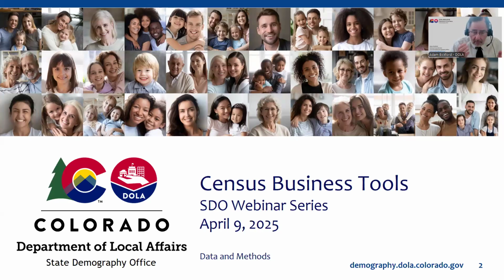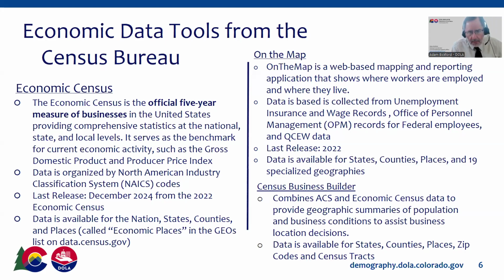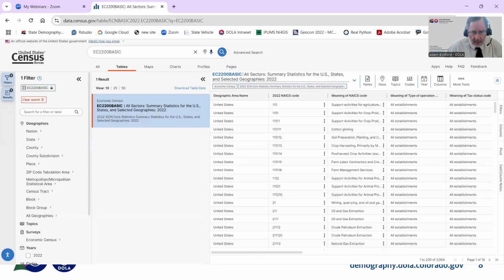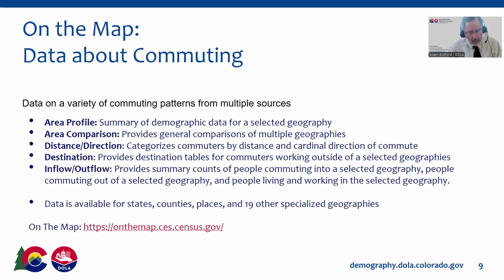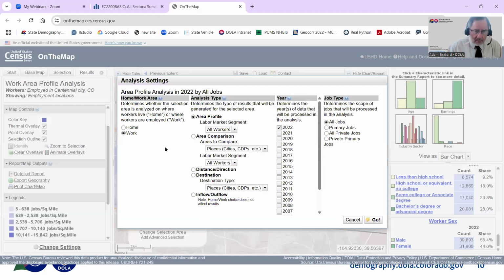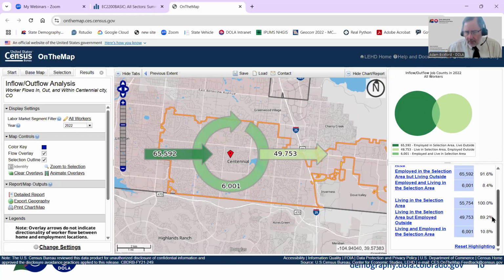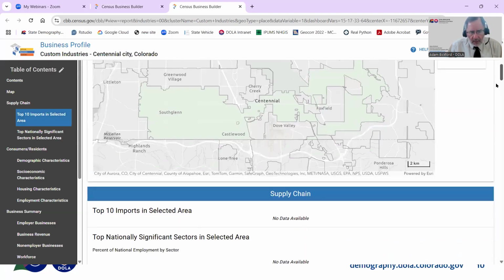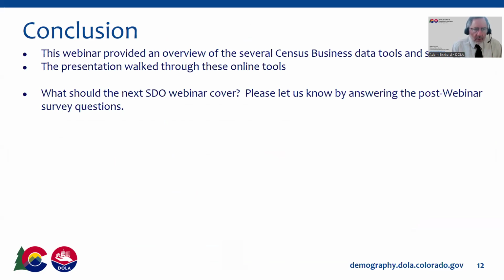SDO April 2025 Webinar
SDO April 2025 Webinar describing Census Business Data Tools.